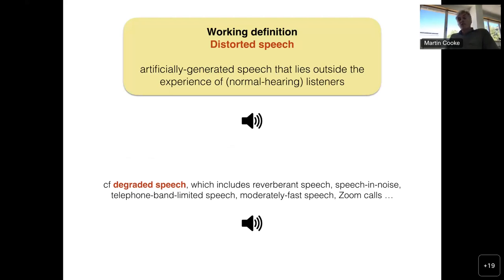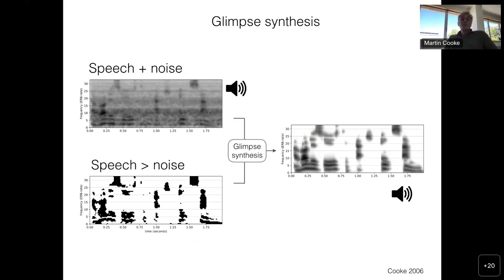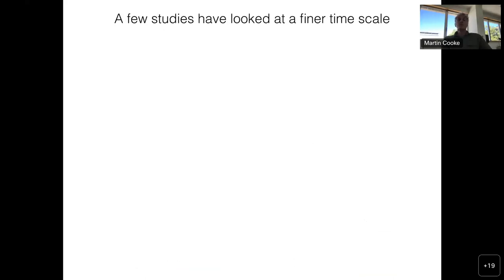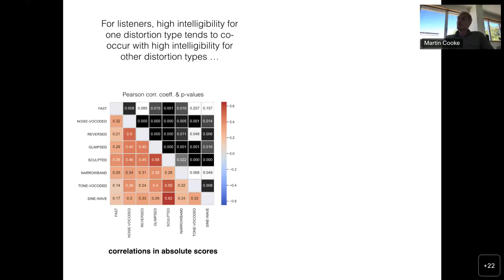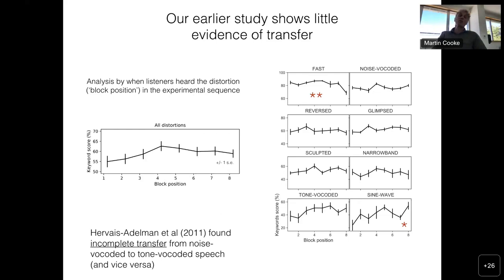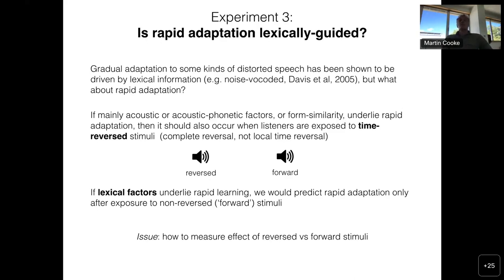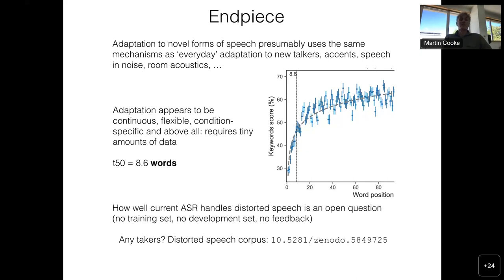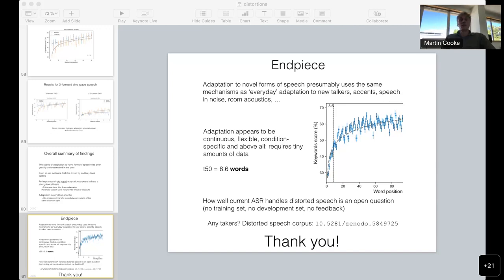Who needs big data? Listeners' adaptation to extreme forms of variability in speech (Martin Cooke)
No theory of speech perception can be considered complete without an explanation of how listeners are able to extract meaning from severely degraded forms of speech. Starting with a brief overview of a century of research which has seen the development of many types of distorted speech, followed by some anecdotal evidence that automatic speech recognisers still have some way to go to match listeners' performance in this area, I will describe the outcome of one recent [1] and several ongoing studies into the detailed time course of a listener's response to distorted speech. These studies variously consider the rapidity of adaptation, whether adaptation can only proceed if words are recognised, the degree to which the response to one form of distortion is conditioned on prior experience with other forms, and the nature of adaptation in a language other than one's own native tongue. Taken together, findings from these experiments suggest that listeners are capable of continuous and extremely rapid adaptation to novel forms of speech that differ greatly from the type of input that makes up the vast bulk of their listening experience. It is an open question as to whether big-data-based automatic speech recognition can offer a similar degree of flexibility. [1] Cooke, M, Scharenborg, O and Meyer, B (2022). The time course of adaptation to distorted speech. J. Acoust. Soc. Am. 151, 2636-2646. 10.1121/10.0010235